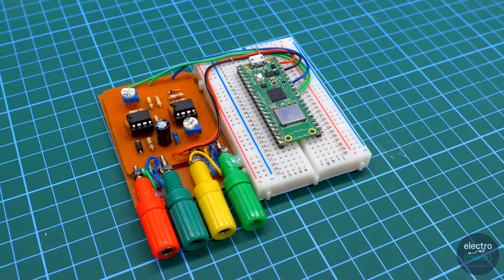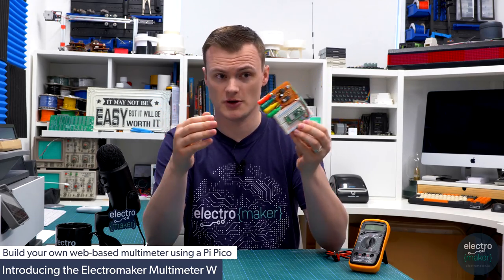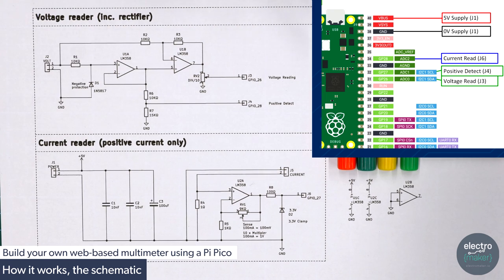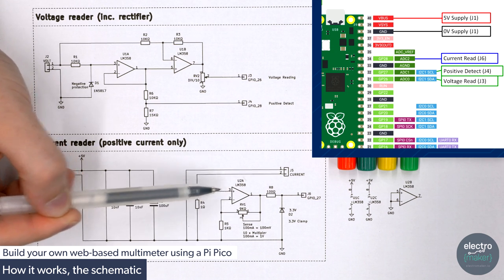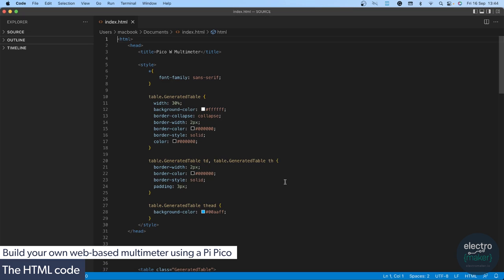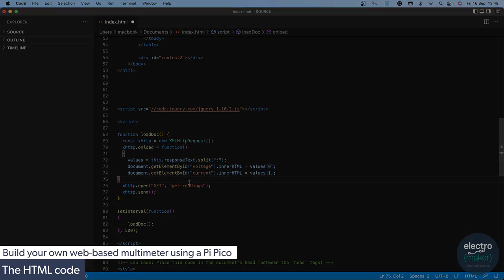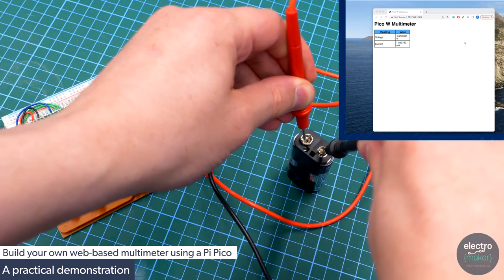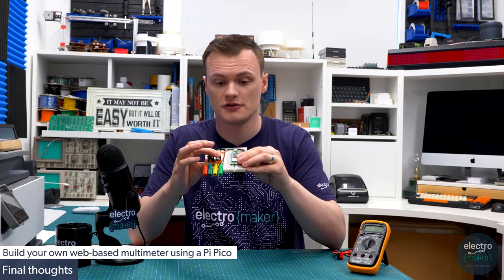Build your own web-based multimeter using a Pi Pico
Introducing the Electromaker Multimeter W!

Note: We have Raspberry Pi Pico's in stock and can ship worldwide!

Here at Electromaker, we understand the challenges faced by makers, and after putting our best and brightest to the task (Robin, of course), we have come up with the ultimate solution; the Electromaker Multimeter W!

Powered by a Raspberry Pi Pico W, the multimeter is able to read both current and voltage simultaneously via two independent inputs while making this data available over a web interface. The use of an external circuit allows for the Pico W to read voltages and currents safely with numerous protection circuits, and the use of a current-to-voltage converter allows the Pico W to use an ADC to measure current.

Thanks to the Pico W’s Wi-Fi capabilities, we use the Pico to host a simple website that can be accessed by any device on the local network. This web page displays the current reading of both ADCs with some additional processing so that the correct voltage and current are shown. At the same time, JavaScript that locally runs in-browser make repeated GET requests for new data, and this allows the web page to show live changes in data without needing to refresh.

▬ Support us! ▬▬▬▬▬▬▬▬▬▬

The trouble with multimeters 00:00
Introducing the Electromaker Multimeter W 02:26
How it works, the schematic 04:12
The Raspberry Pi Pico W Code 09.36
The HTML code 12.04
How you can support us! 14:25
PCBs, how he makes it! 14:57
A practical demonstration 16:15
Final thoughts 17:57